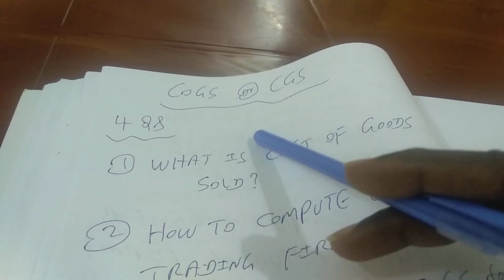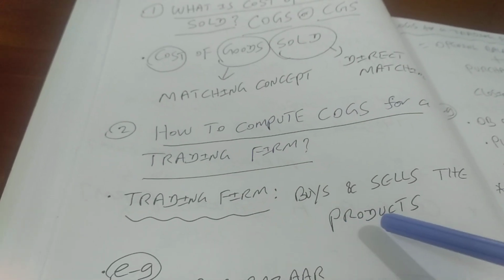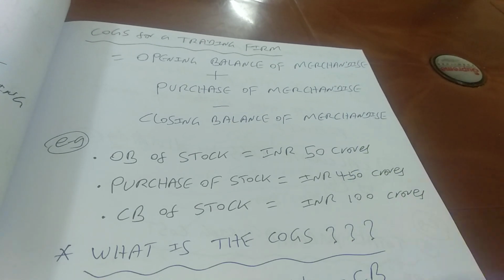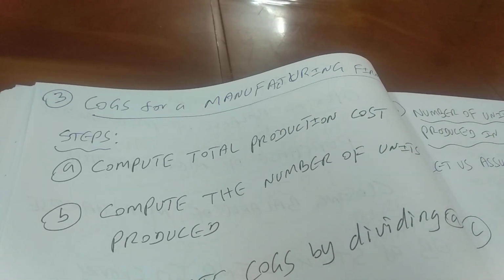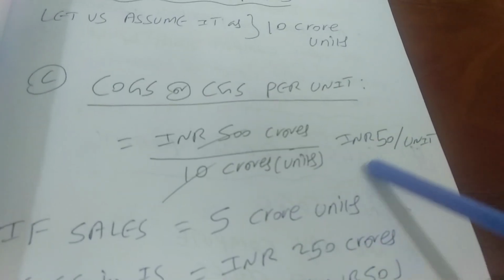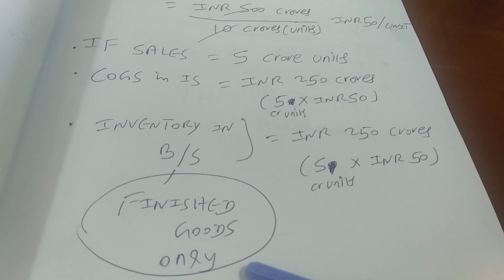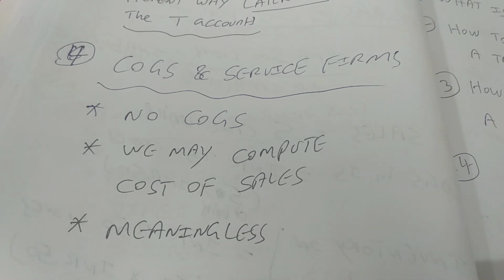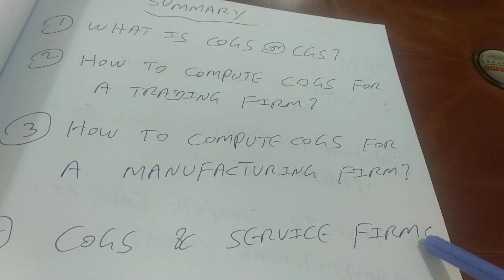Cost of Good Sold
Provides the meaning of COGS, how to compute COGS for a trading firm, how to compute COGS for a manufacturing firm and whether it is a significant item for a service firm.